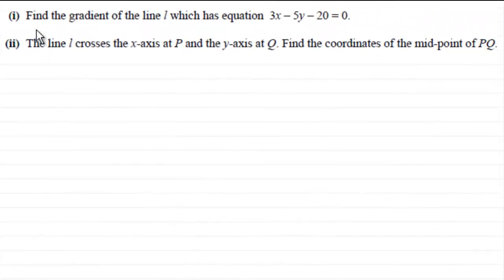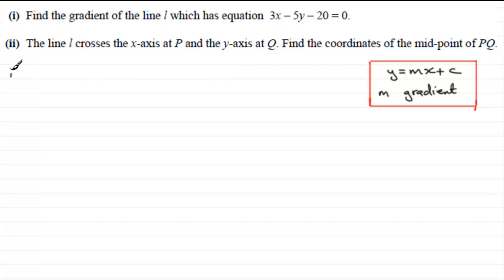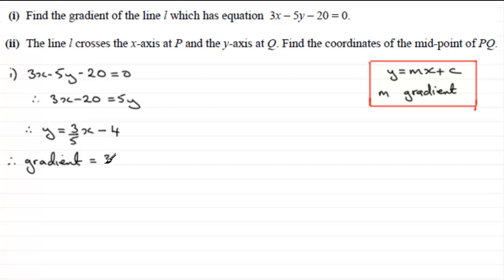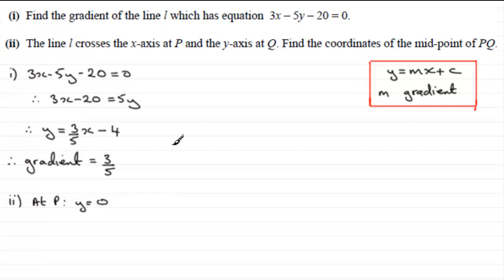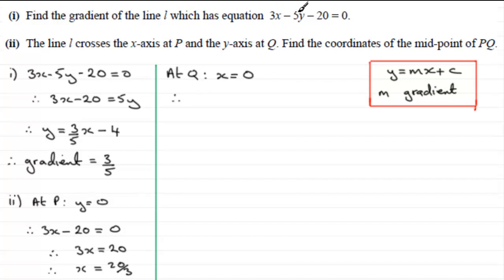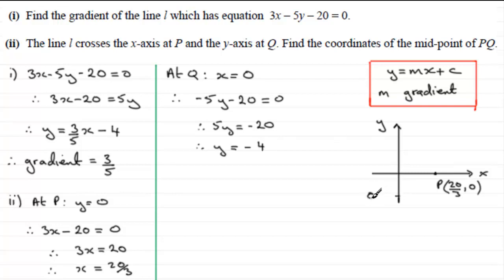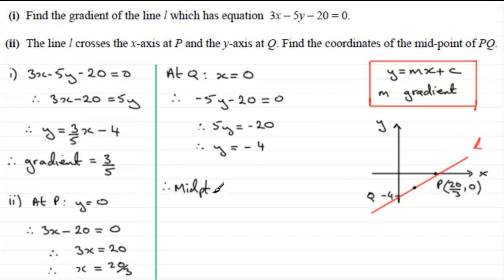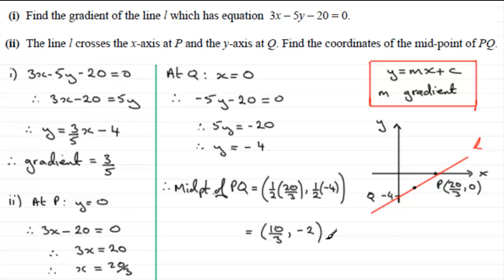C1 OCR June 2012 Q3 : ExamSolutions Maths Revision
for the index, playlists and more maths videos and worked solutions to OCR maths past papers.